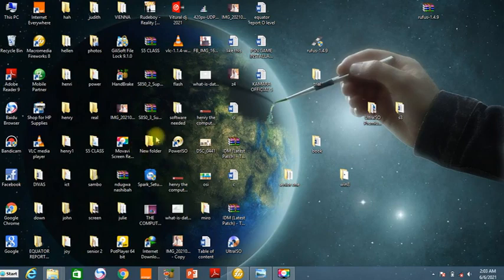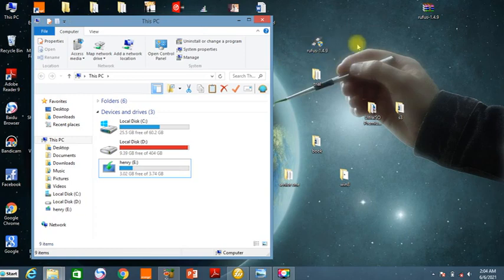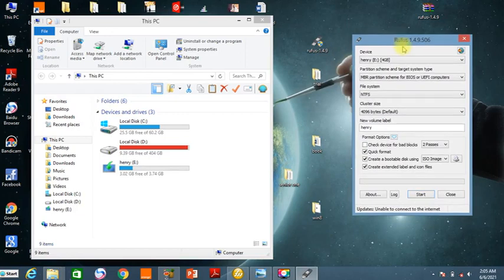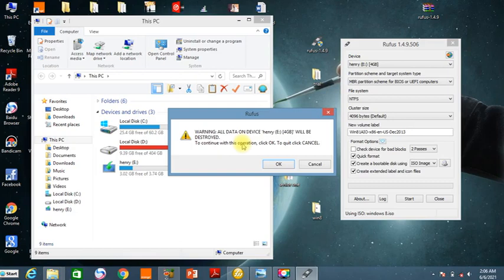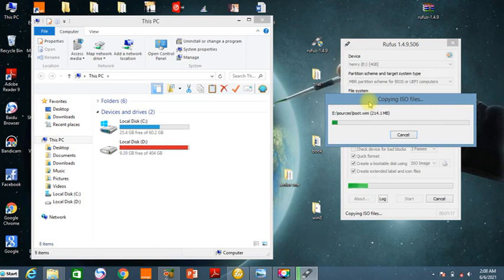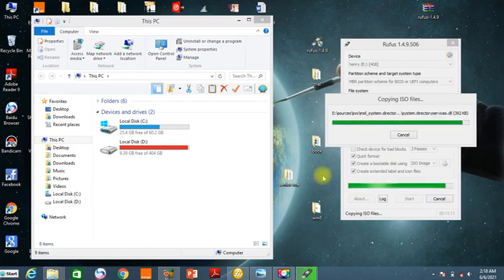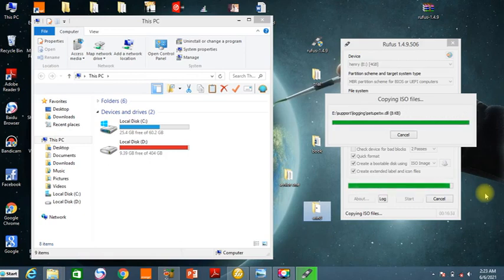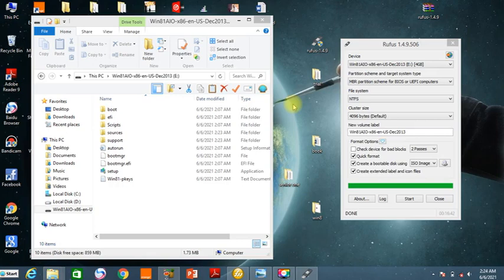How to make a flash bootable